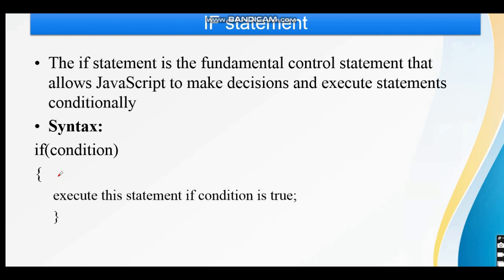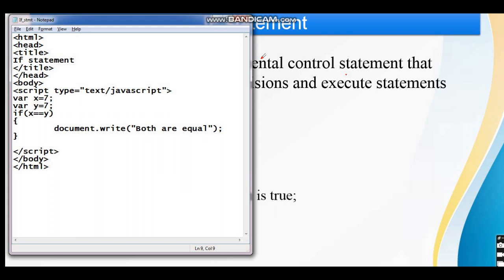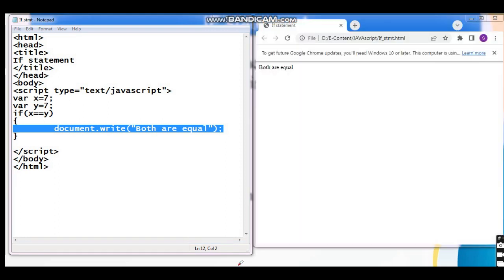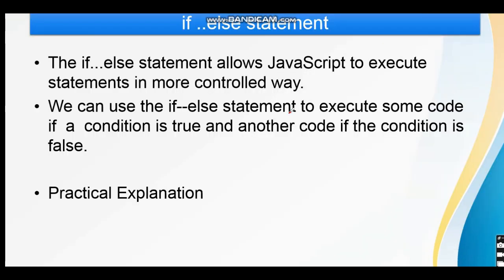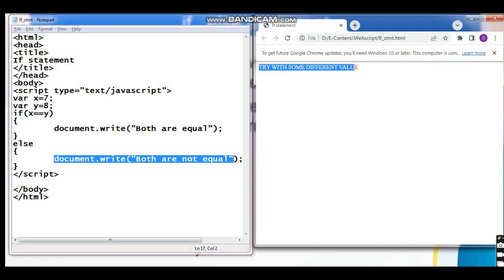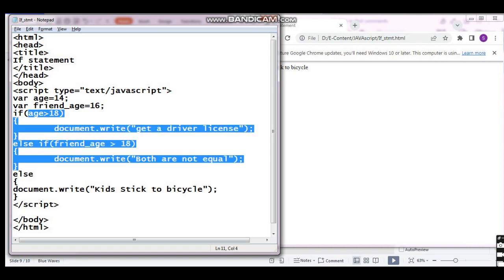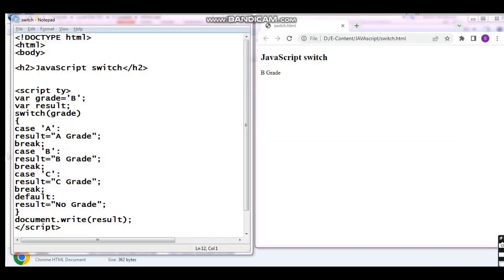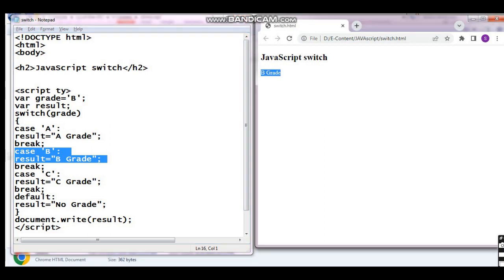23 Conditional Statement in JavaScript 1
23 Conditional Statement in JavaScript 1